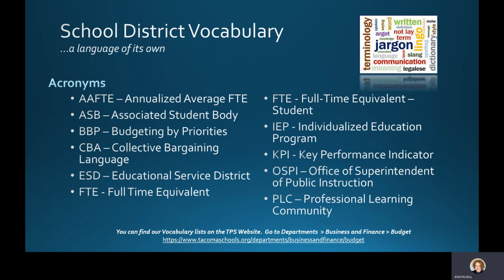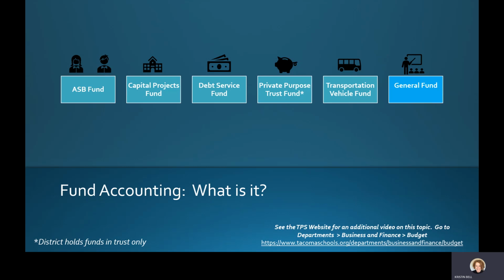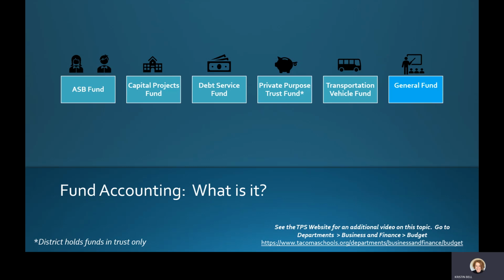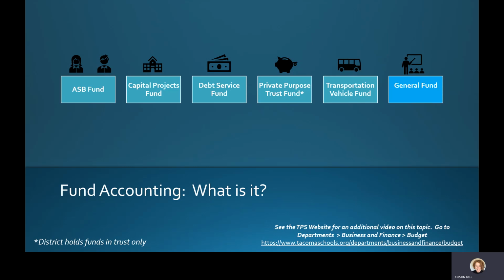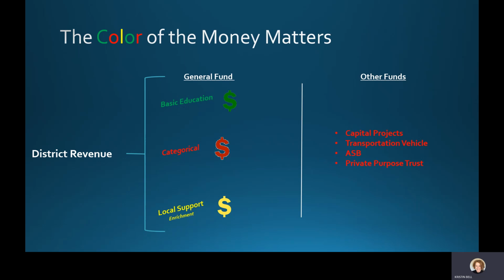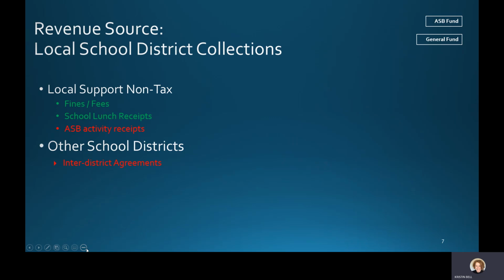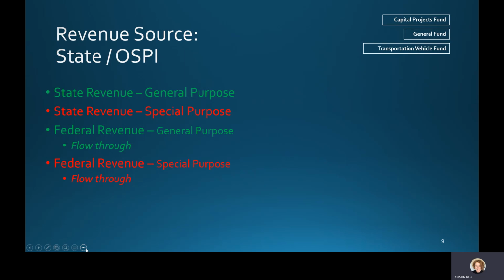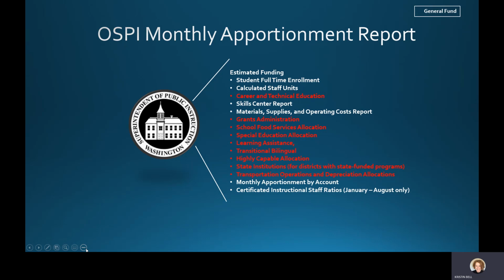Budget Advisory Committee: Education Series 1A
Tacoma Public School Budget Director Kristin Bell overviews the elements of the TPS budget and revenue streams.